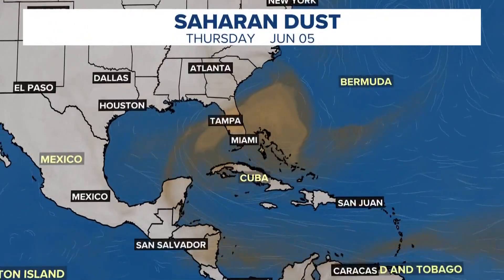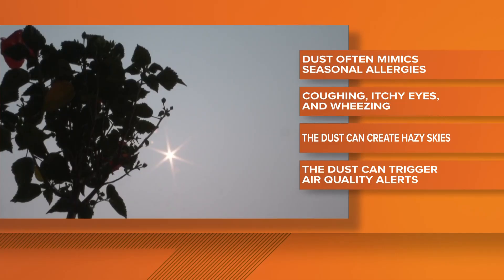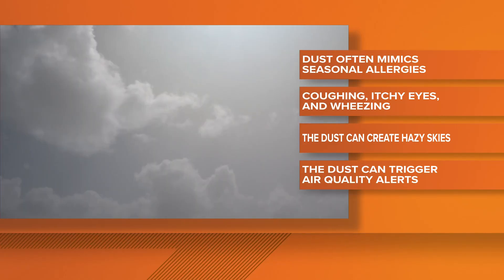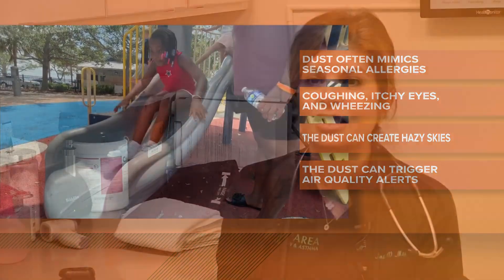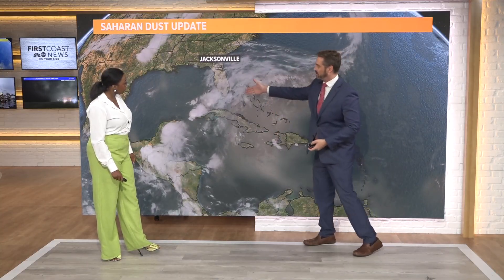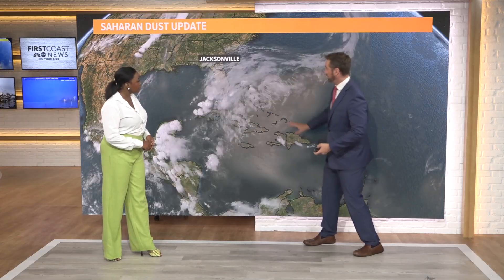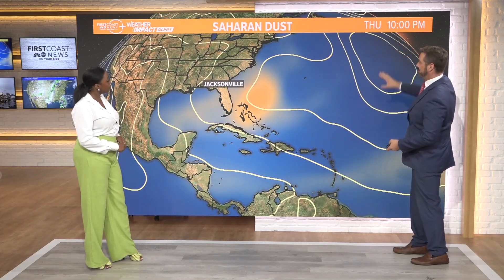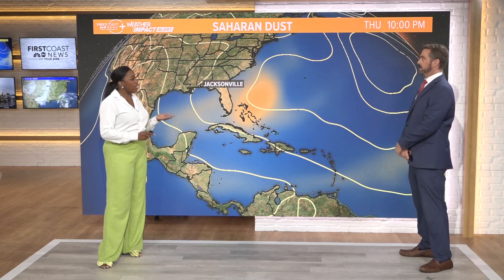Saharan dust plume reaches Florida, bringing both spectacular skies and respiratory concerns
While the dust creates hazy skies and spectacular sunrises and sunsets, experts say it can also aggravate respiratory issues.